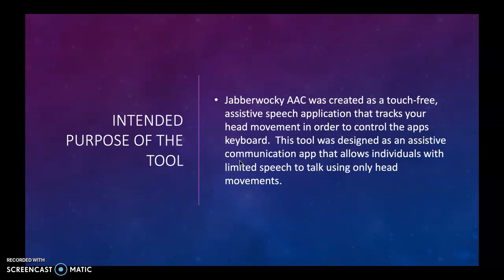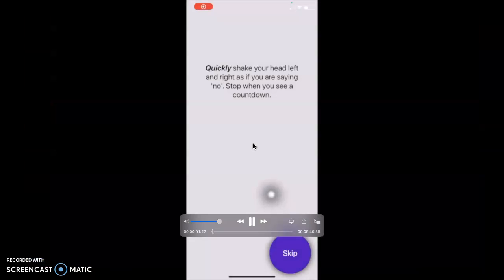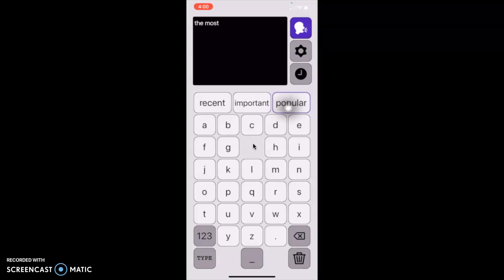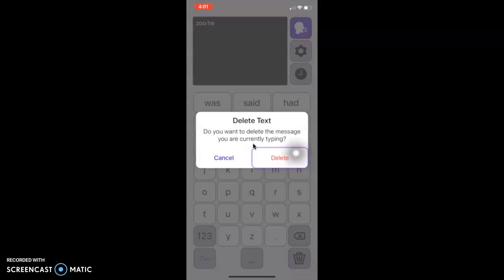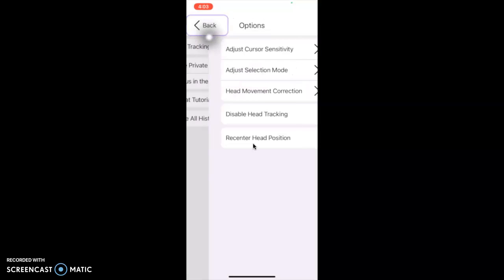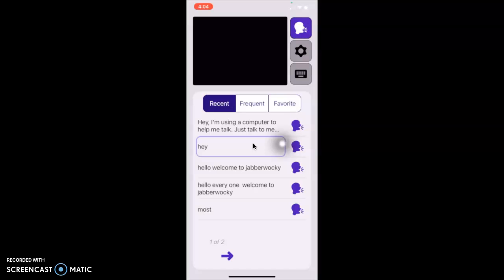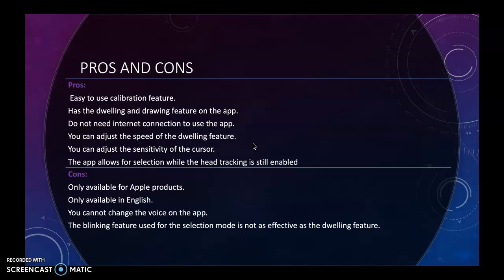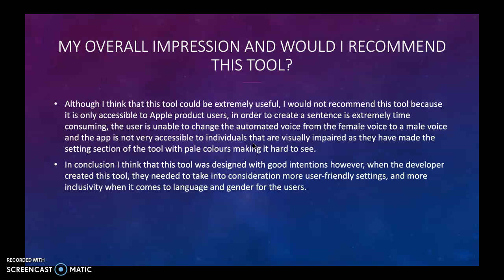Marketplace #2 For Assistive Technology